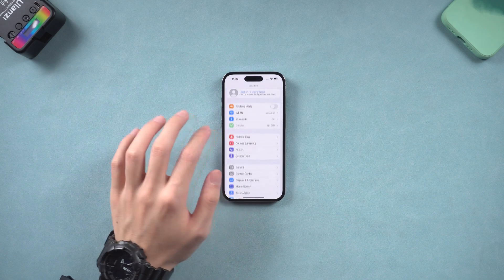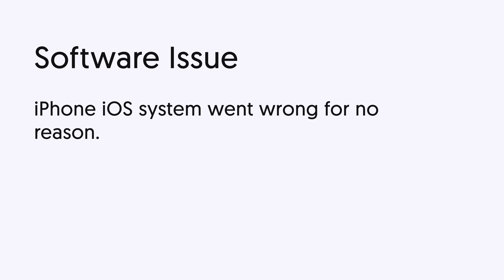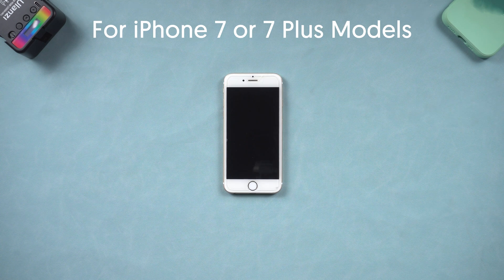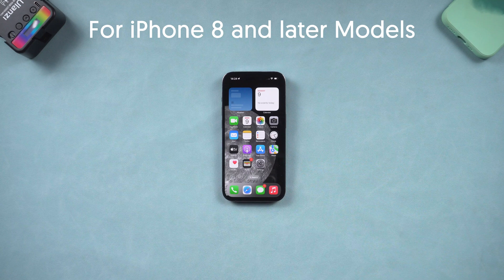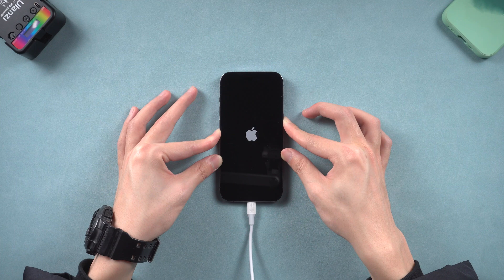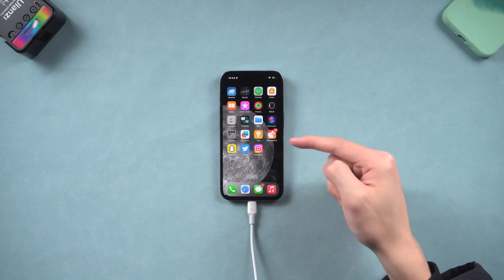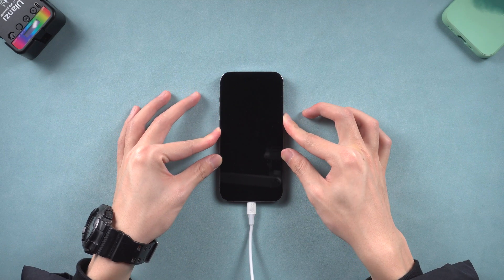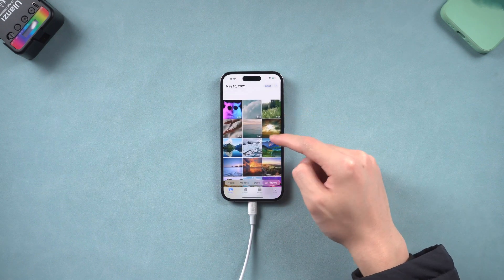iPhone Black Screen - How to Fix iPhone Black Screen of Death 2023 (3 Ways)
Is your iPhone stuck on black screen somehow? Don’t worry, check out the video, I will show you 3 ways to fix iPhone black screen of death without any data loss!

Timestamp:
00:00 Intro & Preview
00:20 Reasons Cause iPhone Black Screen
00:58 Method One: Fix iPhone Black Screen with Force Restart
01:59 Method Two: Fix iPhone Black Screen with ReiBoot (No Data Loss)
03:07 Fix iPhone Black Screen with ReiBoot Succeed
03:22 Method Three: Fix iPhone Black Screen with iTunes or Finder